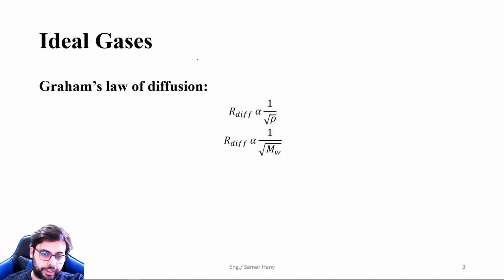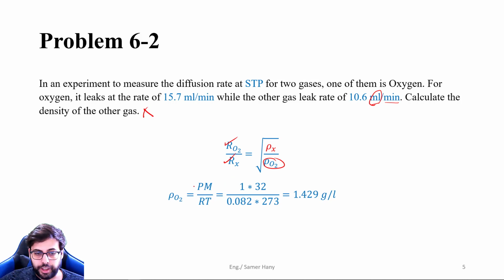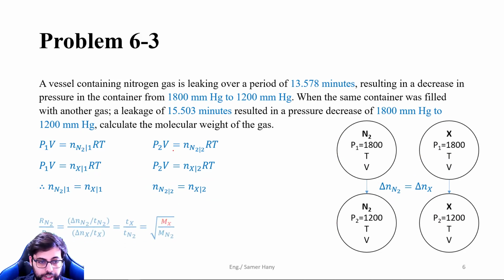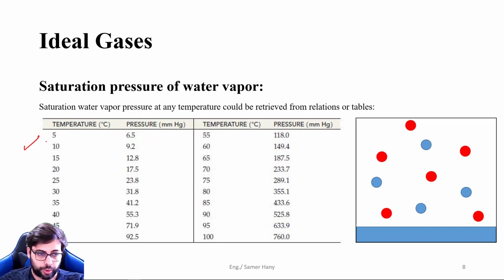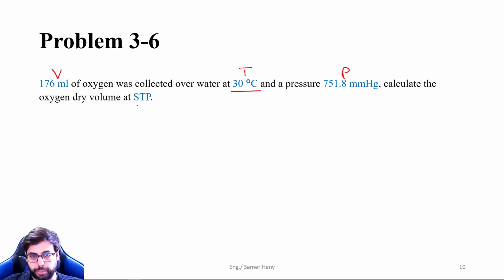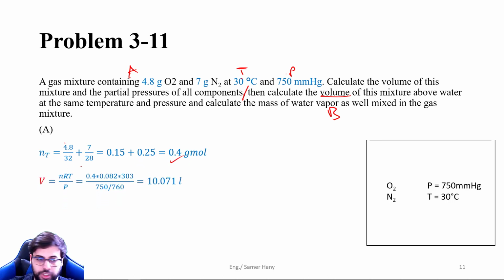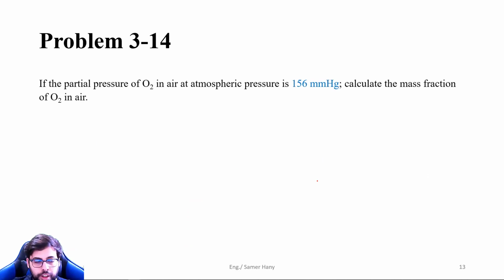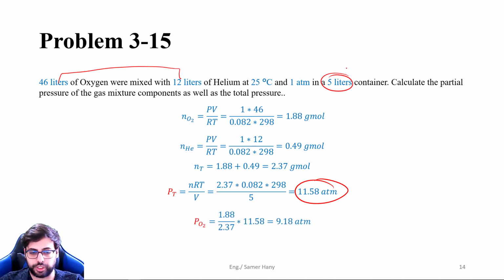Engineering Chemistry (EN) | Sec 5 - Dalton's Law of Partial Pressure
*English explanation